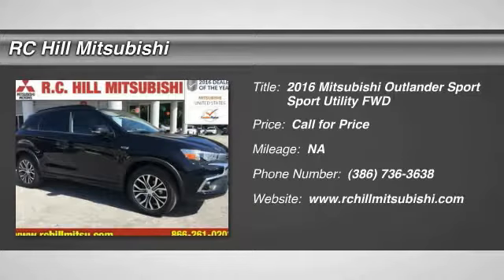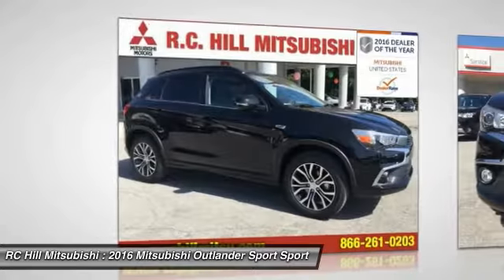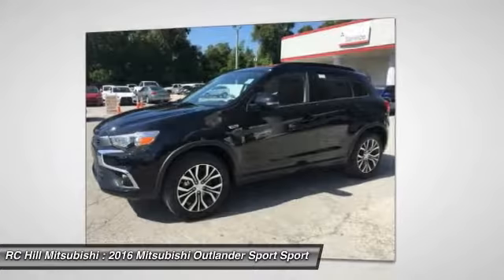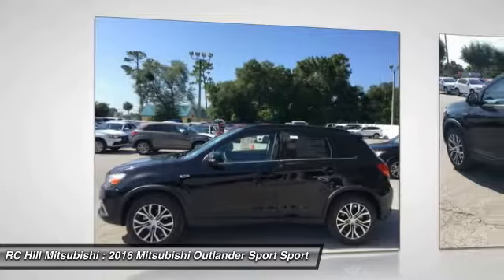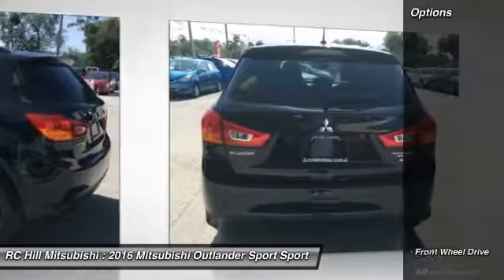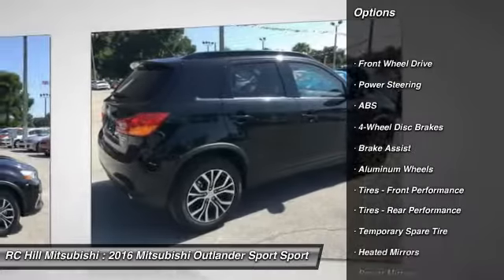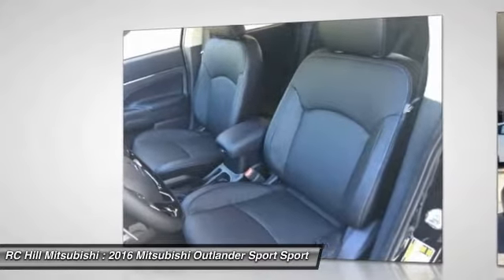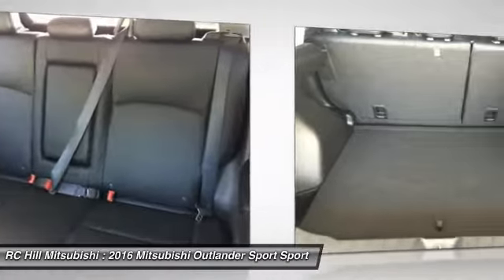2016 Mitsubishi Outlander Sport DeLand Daytona Orlando N8169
2016 Mitsubishi Outlander Sport 2.4 SEL

RC HILL SALE PRICES going on NOW. NATIONWIDE LIFETIME WARRANTY on all RC Hill Mitsubishis. Serving Central Florida for over 40 years! Call, Click or Come by!